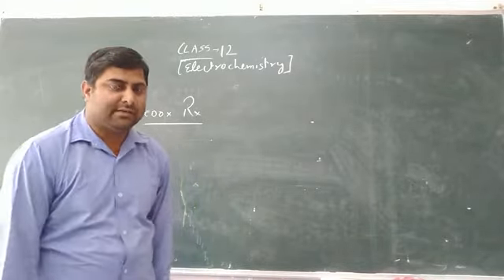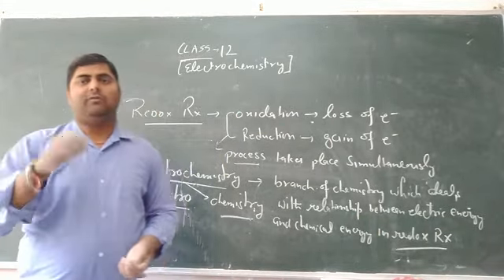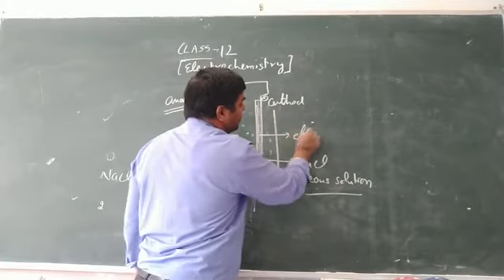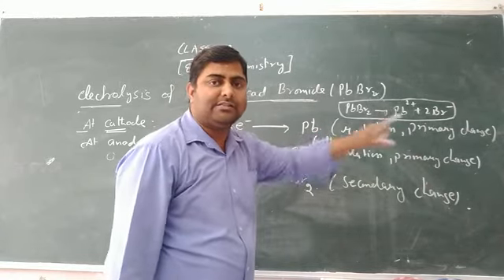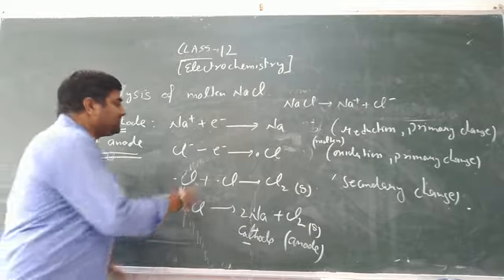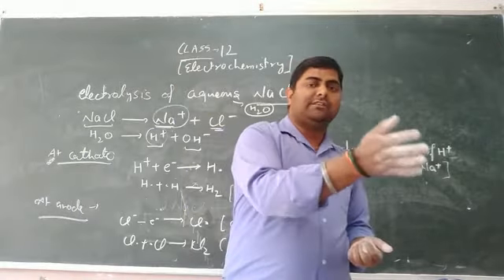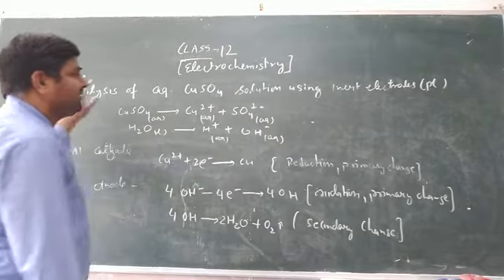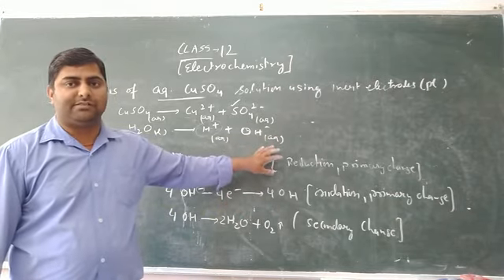12 Chemistry electrochemistry part 1